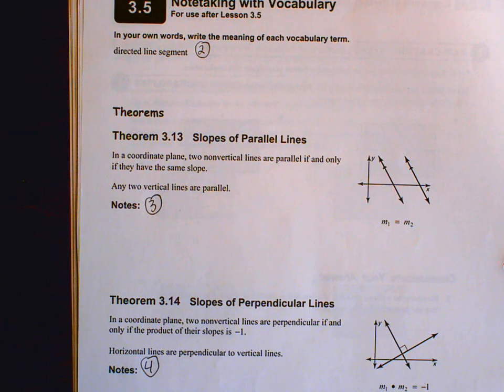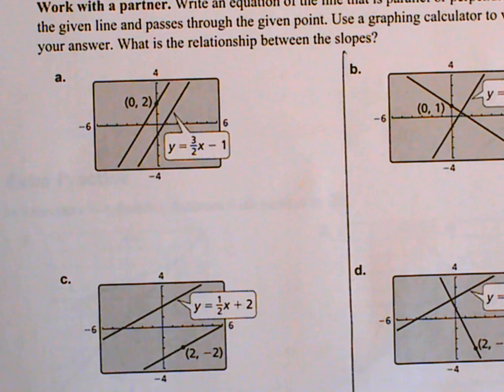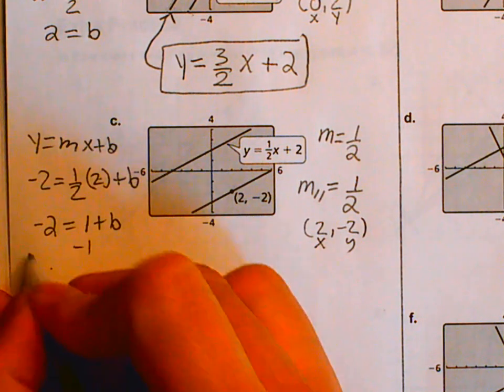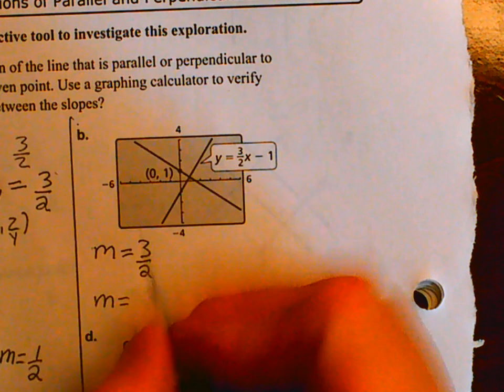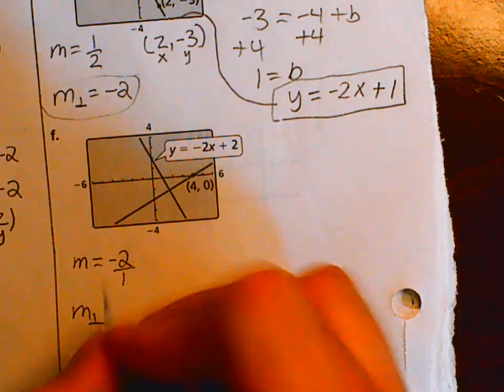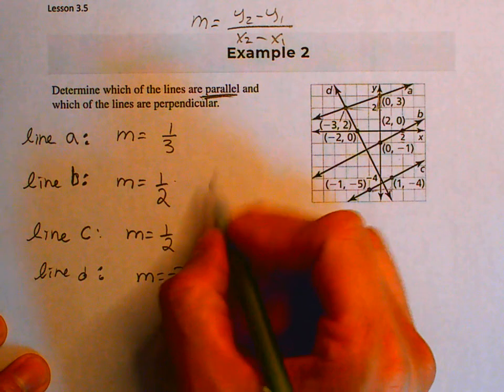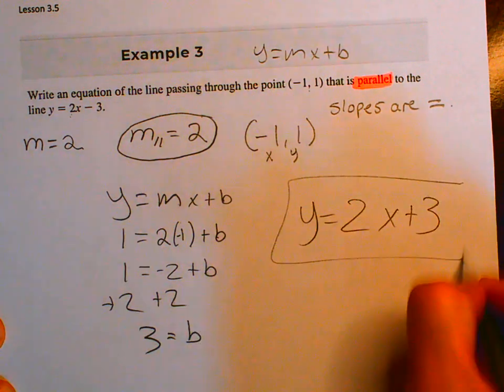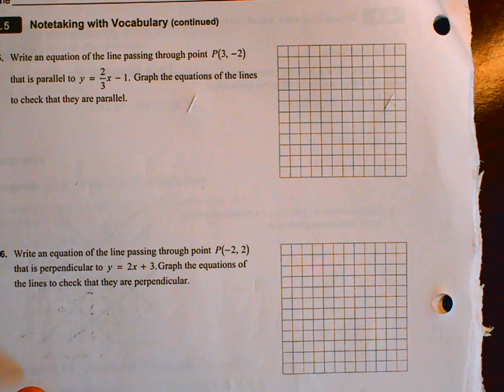Lesson 3-5 Equations of Parallel and Perpendicular Lines